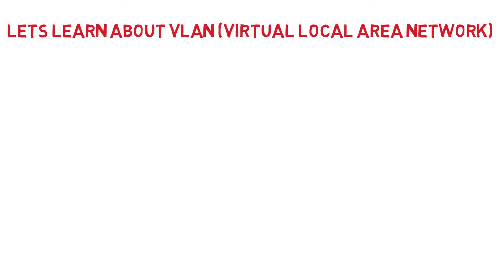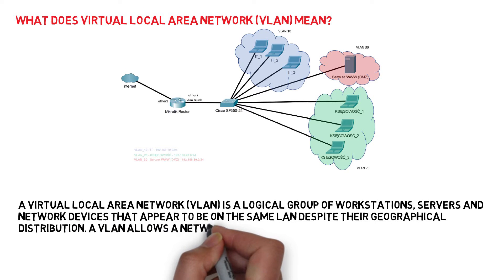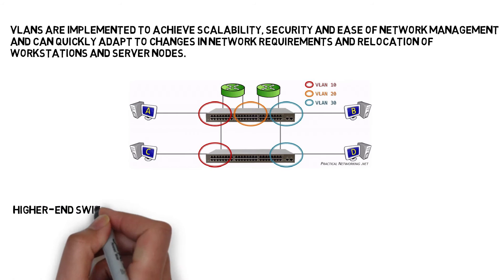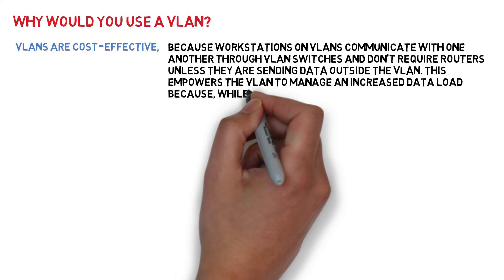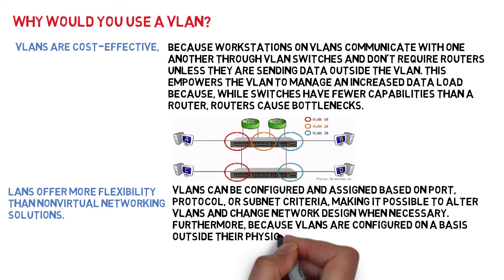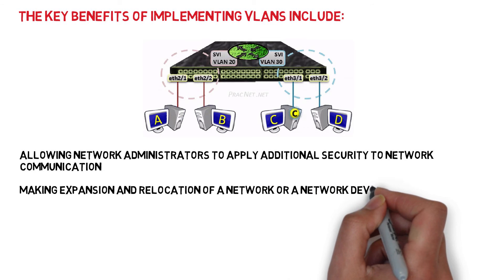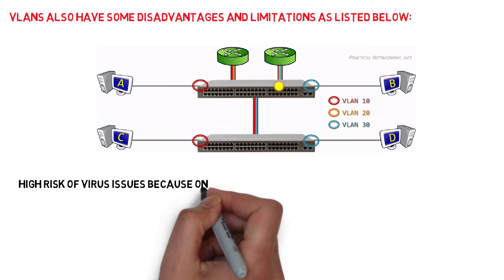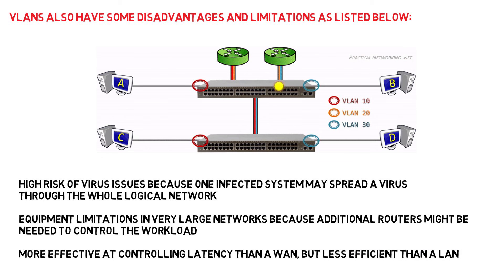VLAN Explained | What Is VLAN? | How Does It Works? | Networking Academy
VLANs reduce the incidence of collisions and decrease the number of network resources wasted by acting as LAN segments. Data packets sent from a workstation in a segment are transferred by a bridge or switch, which will not forward collisions but will send on broadcasts to every network devices.